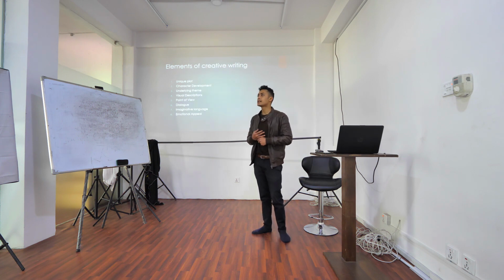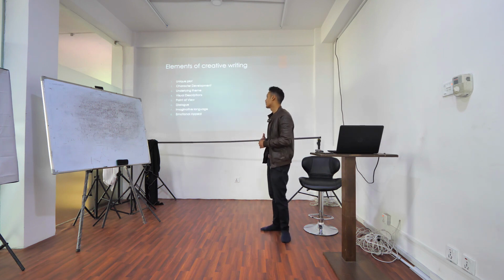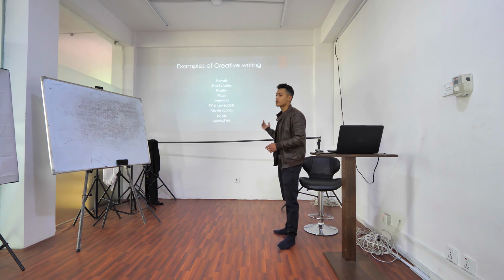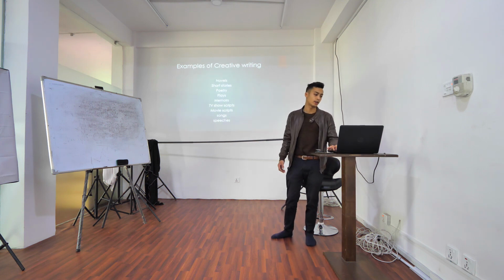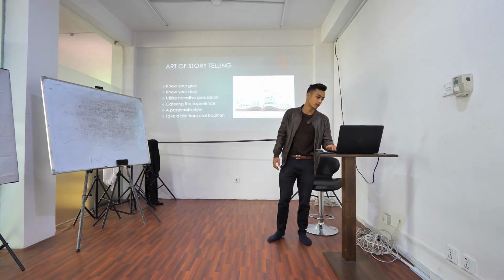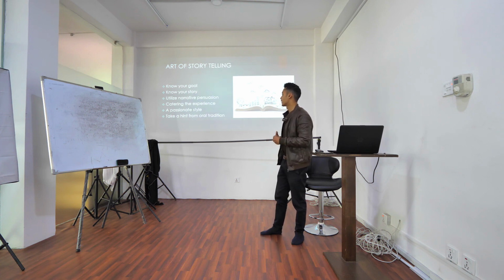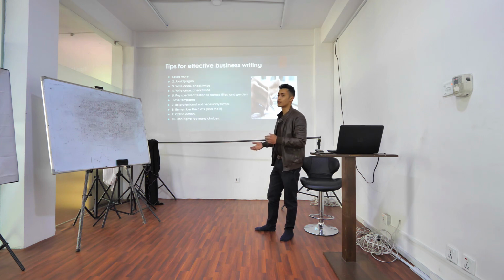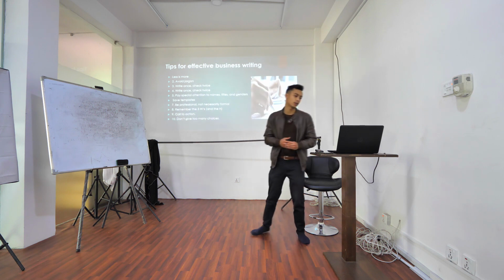Creative content writing students class review - Elvis